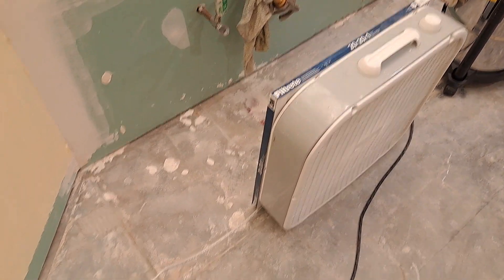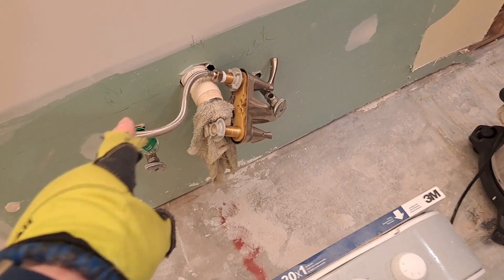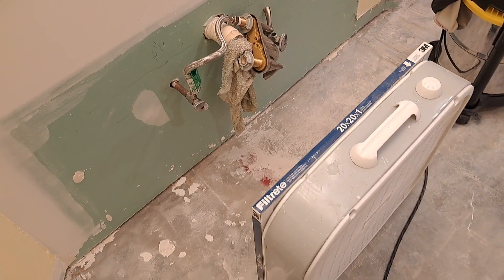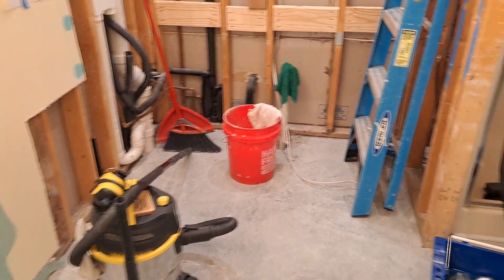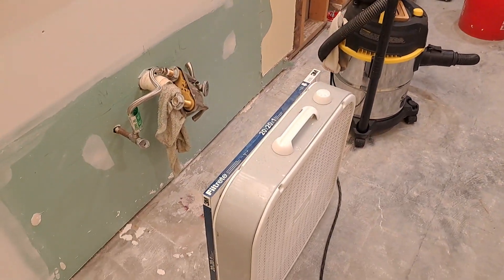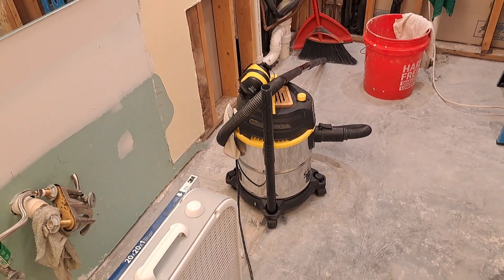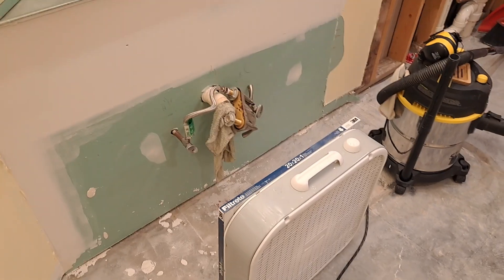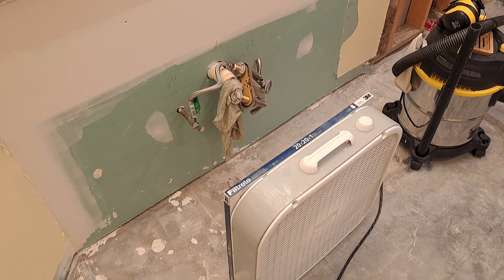Vanity Demo Recap 20240603 195935